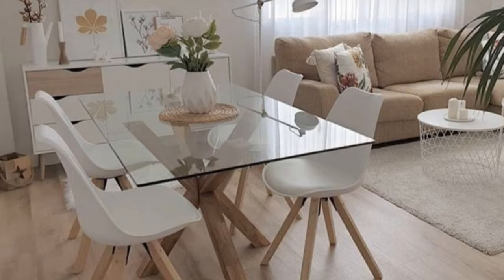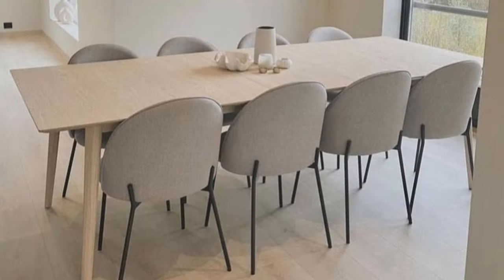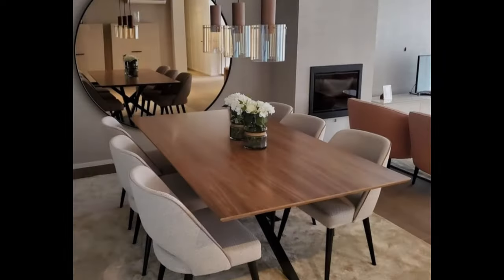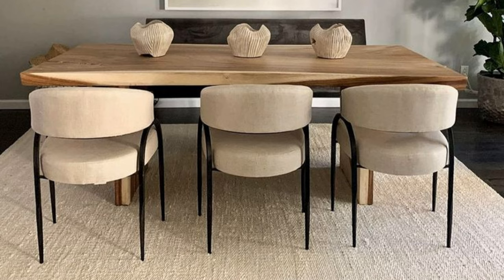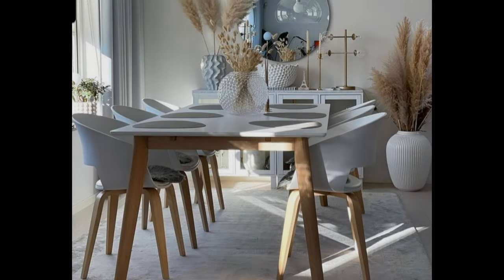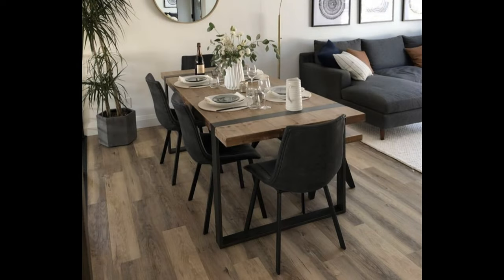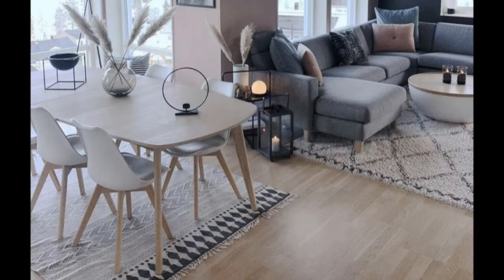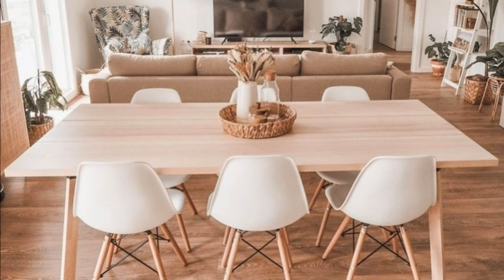Dining Room Decorating Ideas 2024 Home Interior Design Trends Living Room Dining Table Design Ideas